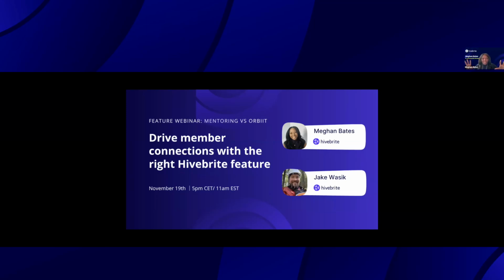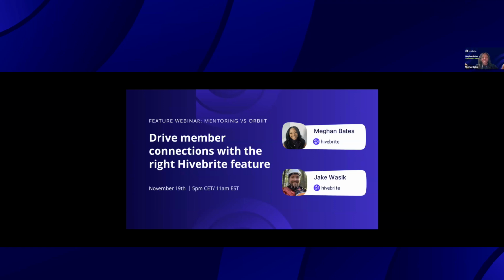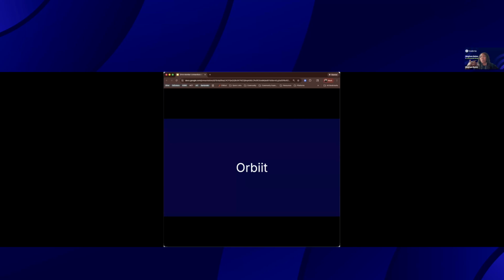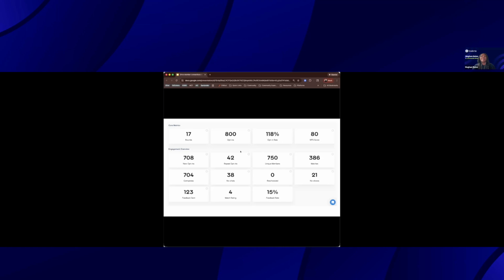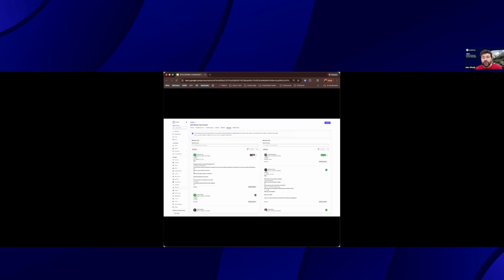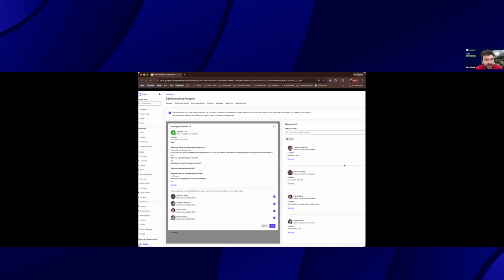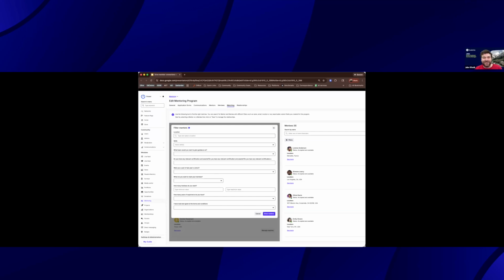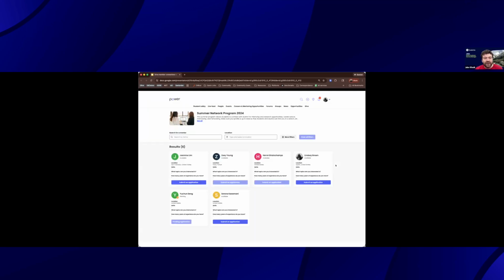Mentoring vs. Orbiit (automated networking)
What if your members thanked you for introducing them to their next business partner, mentor, or best friend?

Discover how to create these meaningful connections at scale in our exclusive webinar for community leaders.

We break down our matching features: Mentoring (structured 1:1 relationships) and Orbiit (automated networking).

Speakers
Meghan Bates, Sr. Community Strategist, Hivebrite
Jake Wasik, Principal Customer Success Manager, Hivebrite

Interested in Hivebrite demo?